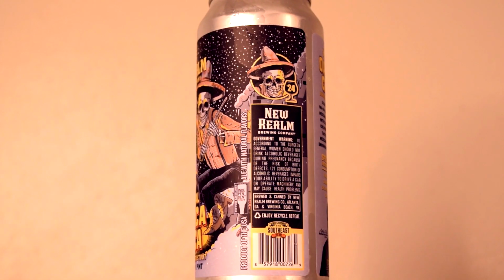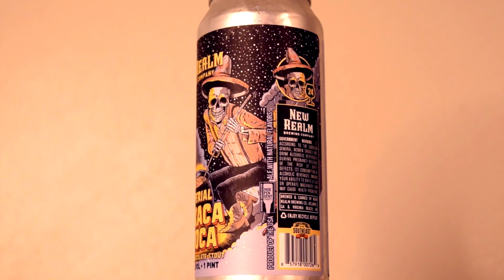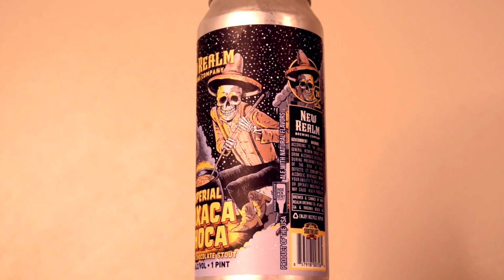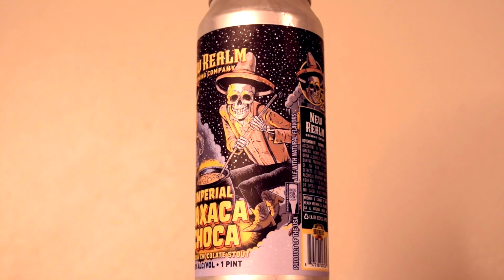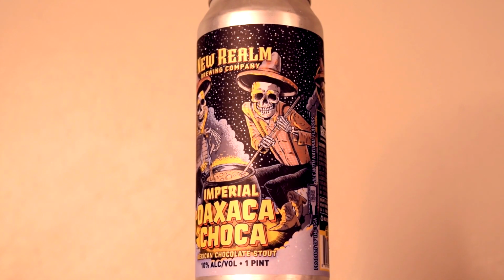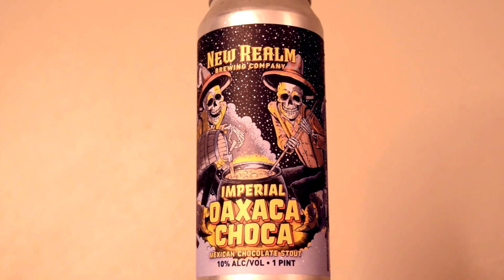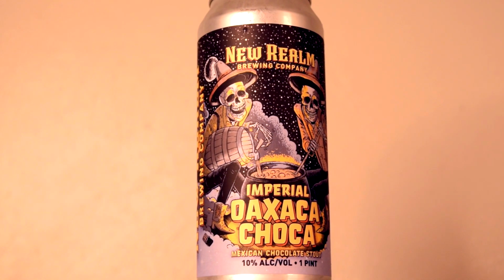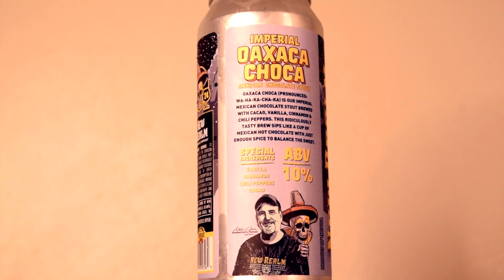Imperial Stout: New Realm Brewing Co. - Oaxaca Choca, Side Quest 101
It has been almost 1.5 years since the last upload to this channel. Life was busy and I didn't have a lot of time to shoot and upload videos. I also moved to the DC metro area and have started to look at local breweries. I will be providing more content regularly.